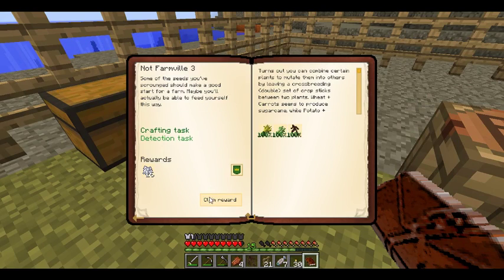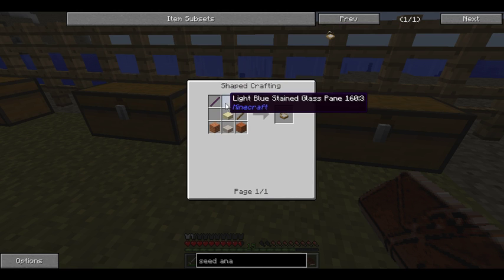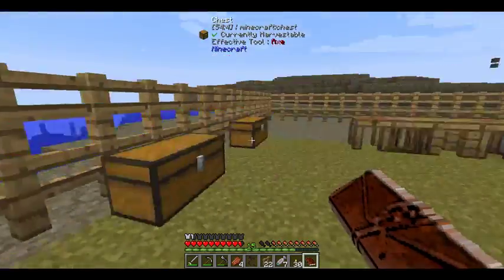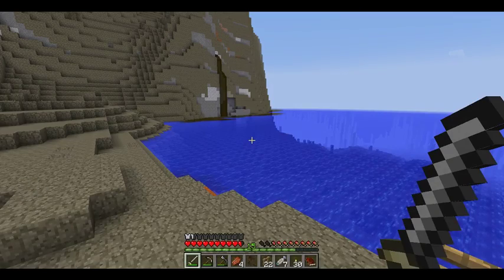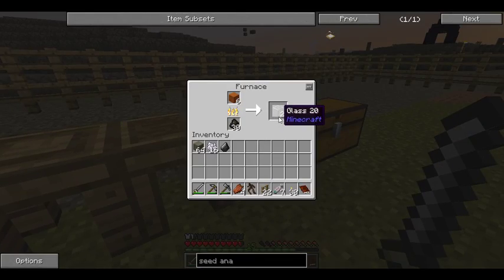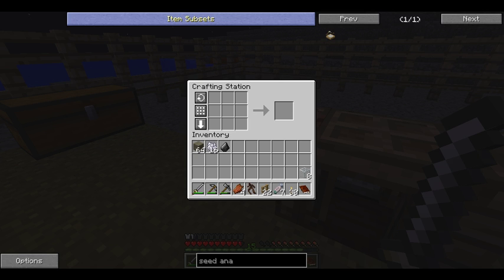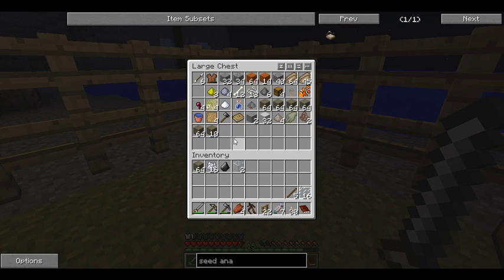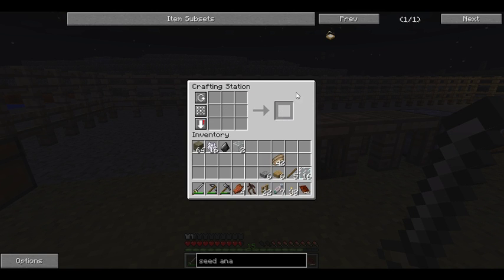Questing like a boss-Regrowth EP 2